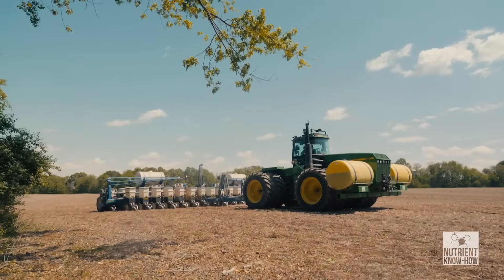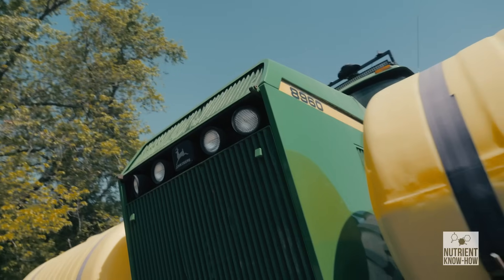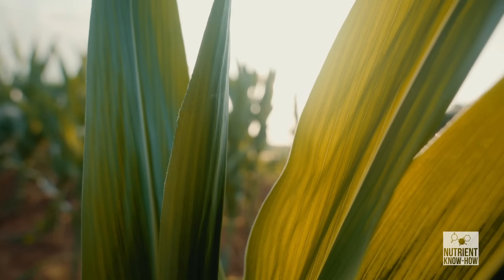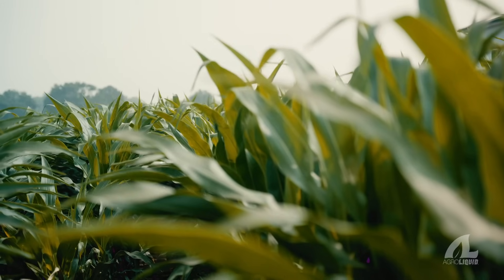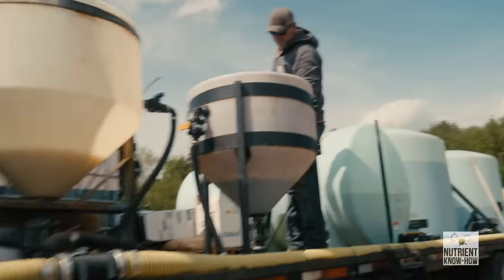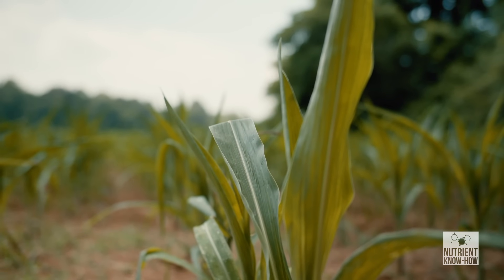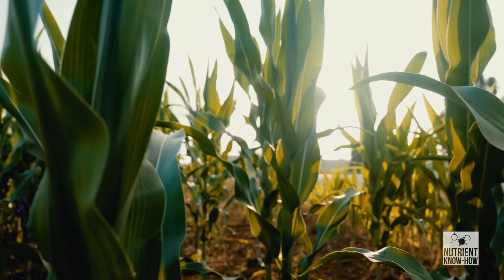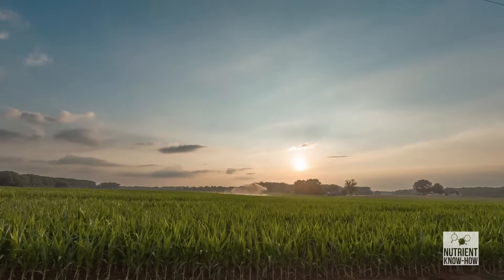How do you know if your crops are manganese deficient?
The essential role of manganese as a micronutrient in crop health, particularly in photosynthesis and plant structure development. Manganese contributes to cell wall formation, improving plant rigidity and overall strength. In cooler, wetter soil conditions, farmers often add manganese to in-furrow systems to boost plant performance and help prevent deficiencies, which can lead to weaker plant structures.